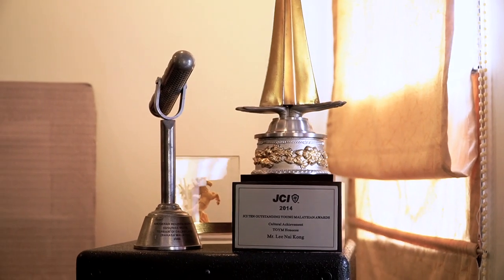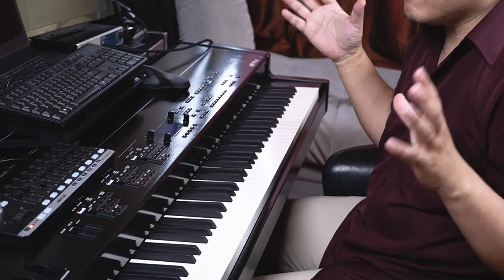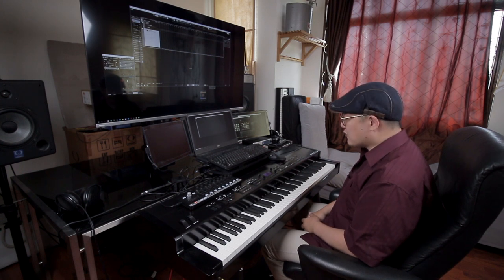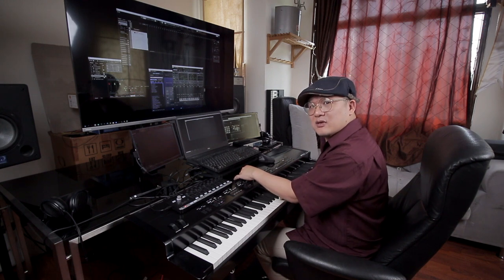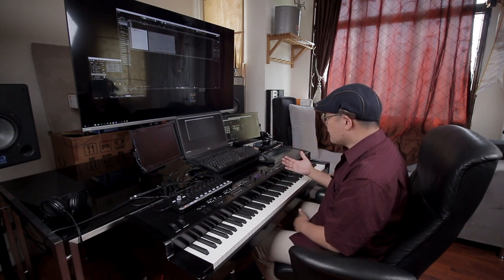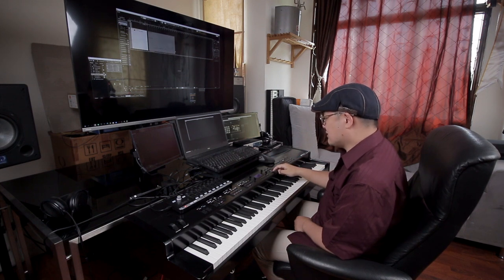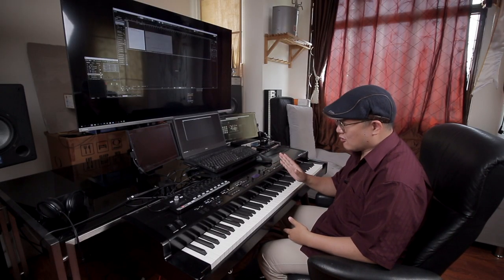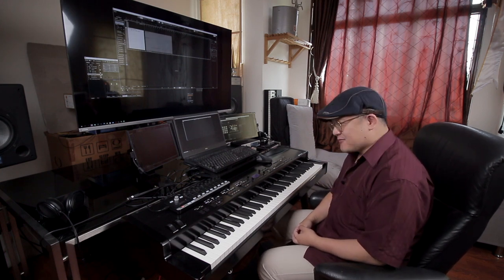How Cool It Is! Kawai MP11SE Stage Piano Review by Lee Nai Kong | Kawai Malaysia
Check out the latest review from legendary music director Lee Nai Kong!

Model: Kawai MP11SE Stage Piano
■  Class-leading Grand Feel wooden-key keyboard action
■  Stunning SK-EX, SK-5, and EX acoustic grand piano sounds
■  Strong selection of realistic electric pianos and other sounds
■  Wide variety of Virtual Technician sound editing parameters
■  Intuitive panel with independent sound sections and effects

■  Powerful 4-channel MIDI master controller functions
■  1/4" and XLR outputs, 1/4" inputs with Line In level fader
■  Brand new GFP-3 triple pedal unit manufactured by Kawai
■  Sturdy metal chassis with black polish wooden side arms